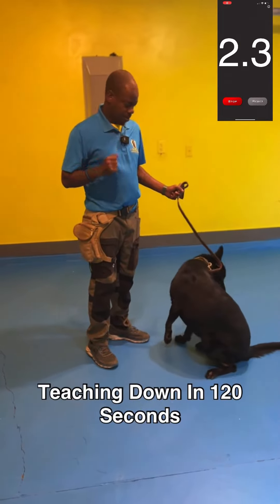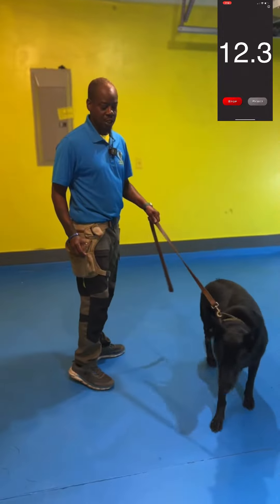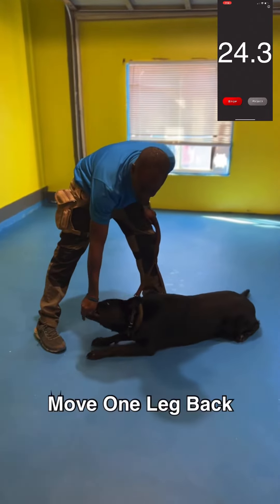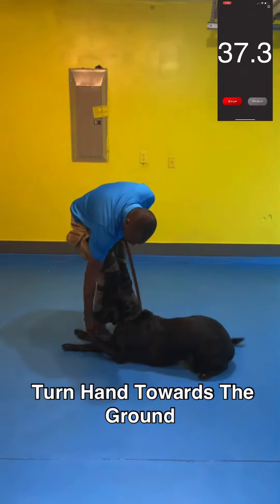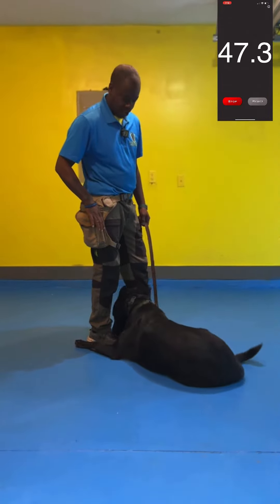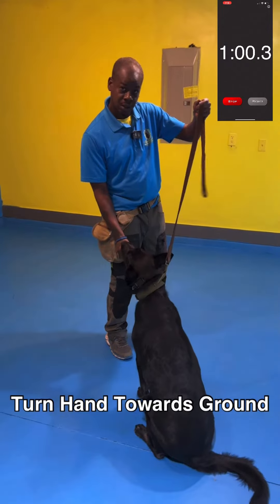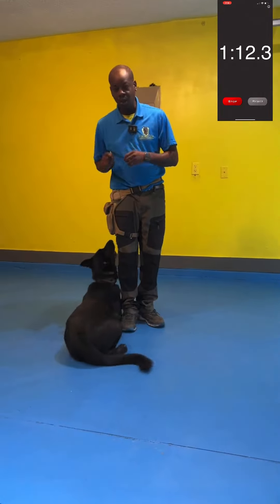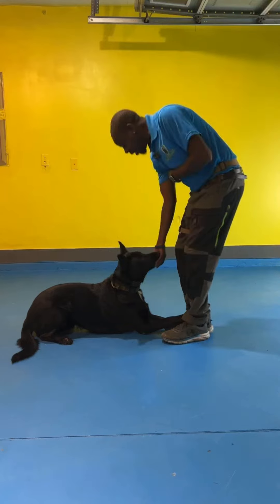Teach Your To Down In 120 Seconds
Teach Down Without Pressure